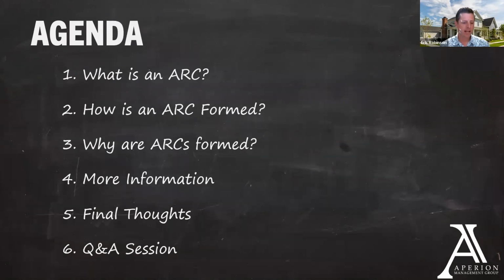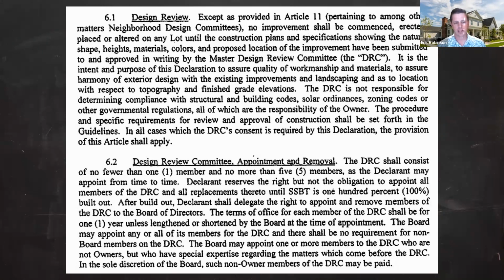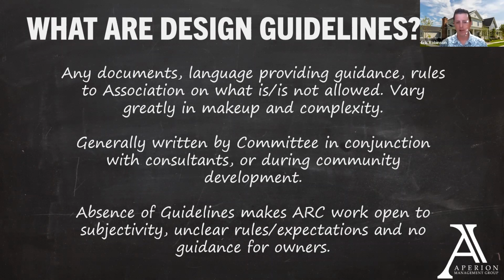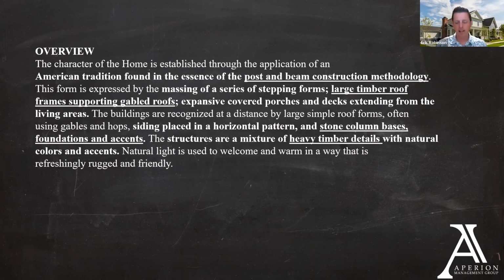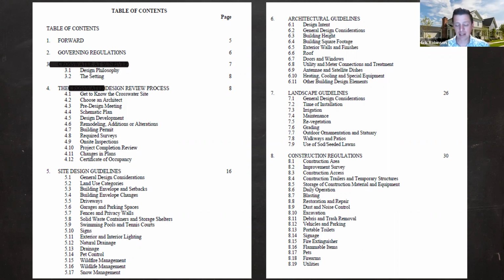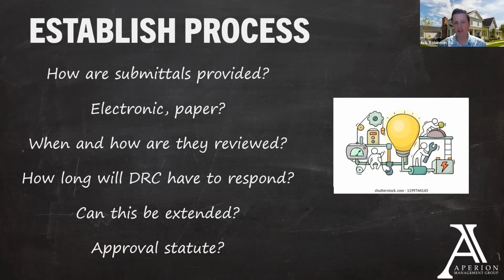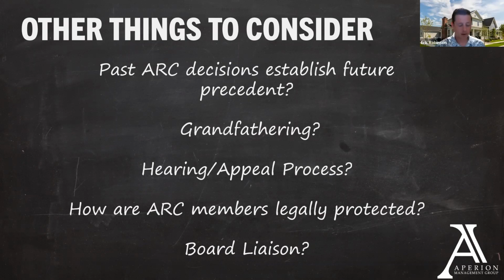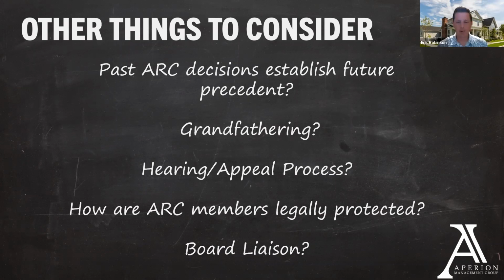HOA Board Training - Architectural Review Committees